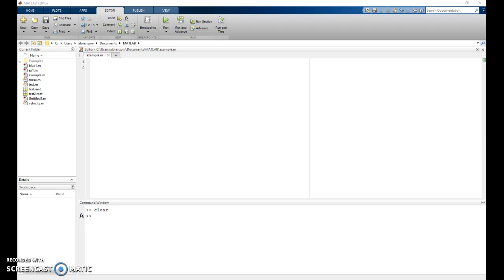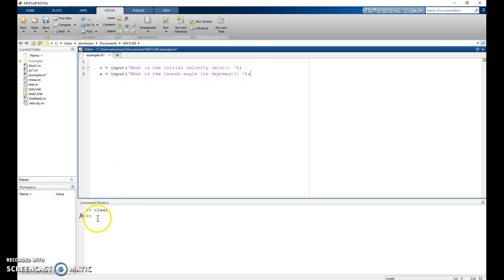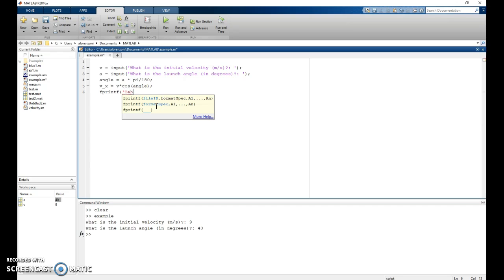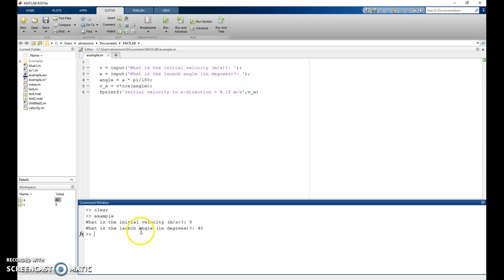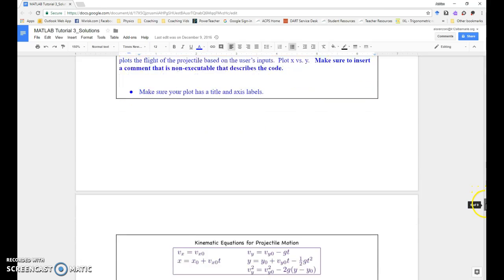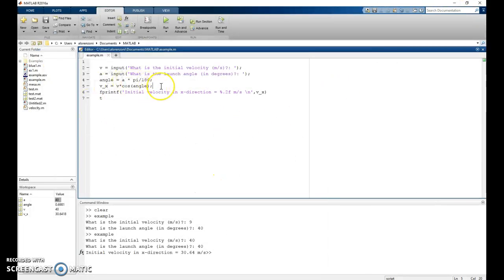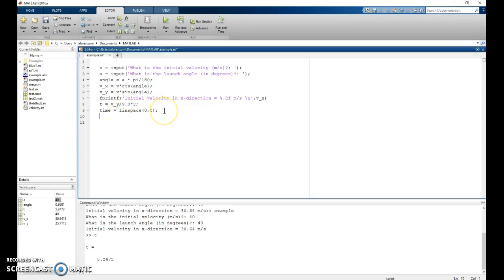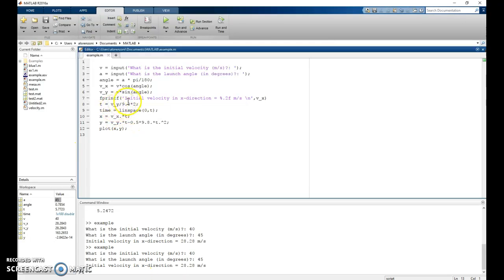MATLAB Tutorial: Assignment 3 - Problem 3